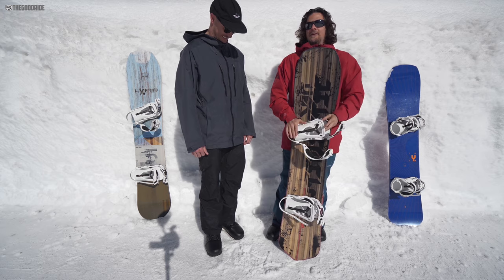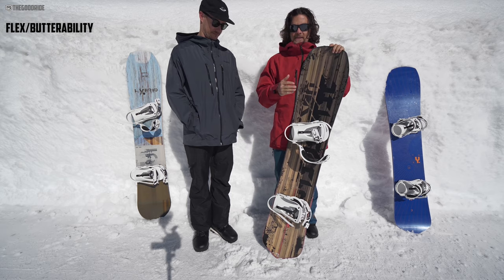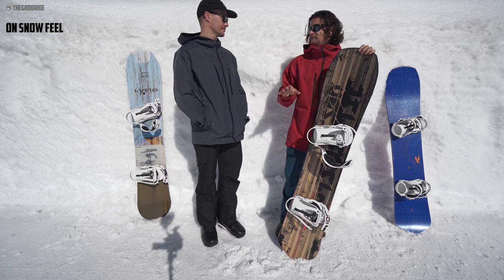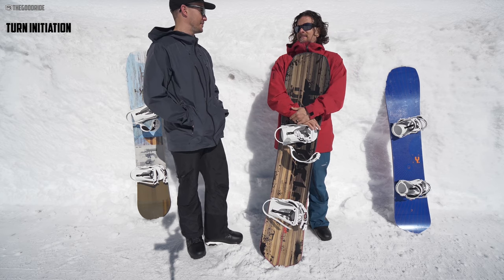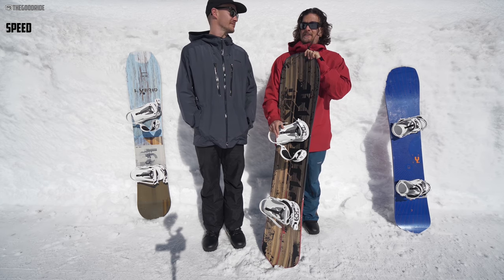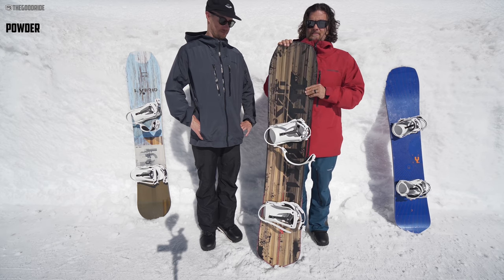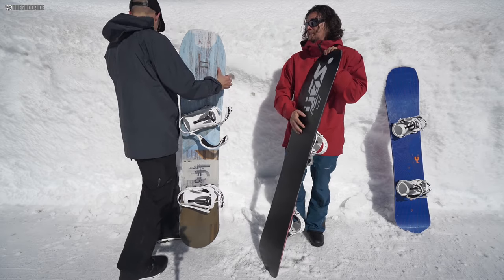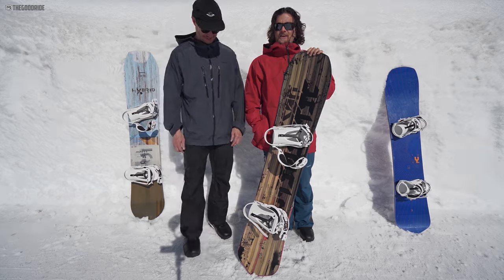Yes Optimistic 2020 Snowboard Review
The 2020 Yes Optimistic had a bump in price as well as tech. Usually, a model that changed the year before doesn’t usually change it up much the following year, but never underestimate YES when it comes to when/how they update their line. In addition to the change to the Optimistic, they brought back the old Camrock (mellower hybrid camber) Optimistic and called it The Y. It also comes in a 161 as well as the other sizes to fit bigger riders.